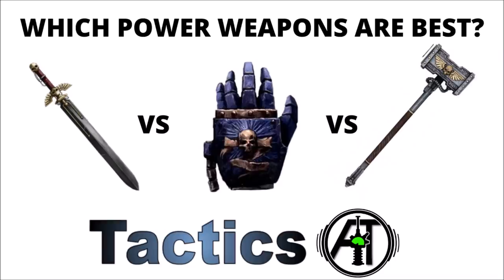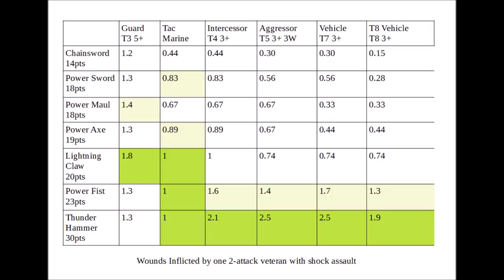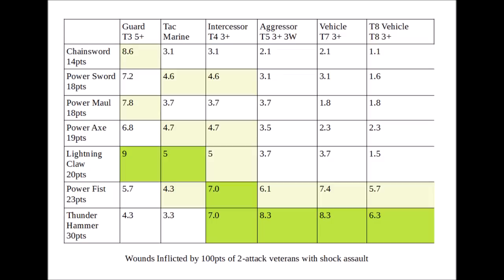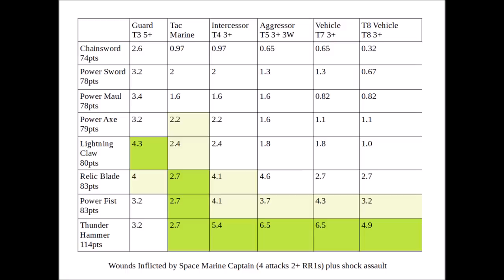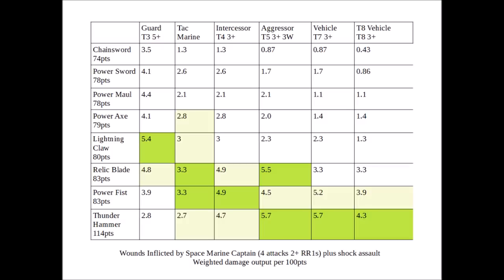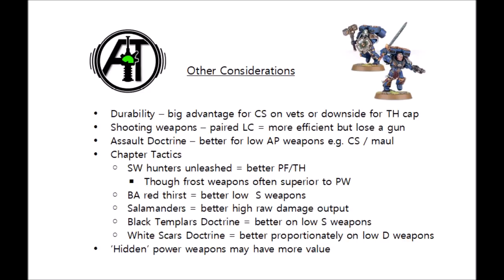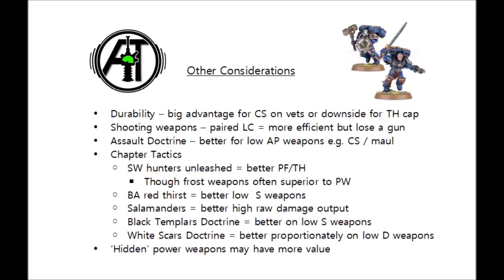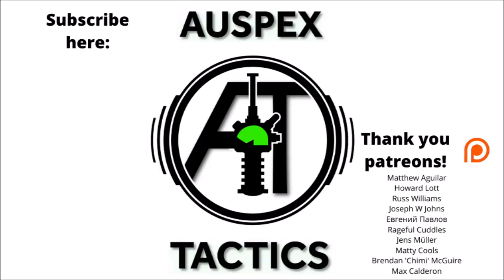Which Power Weapons are Best? Math Hammer Video for Space Marine Veterans + Captains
Today we're sorting our power fists from our lightning claws! Let's take a look at the numbers behind the most common marine power weapons...